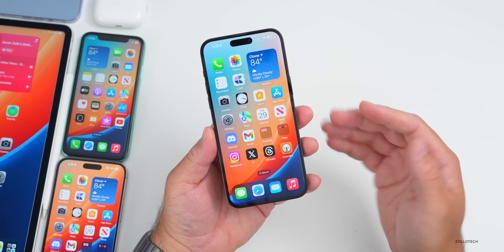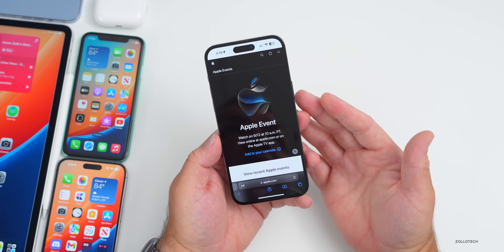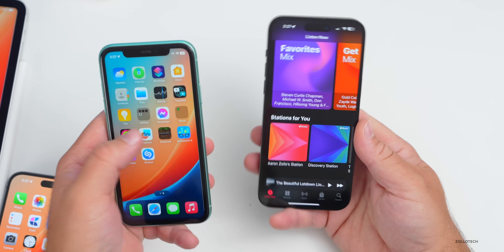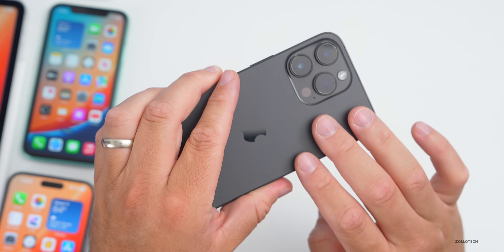iOS 17 Beta 8 is Out! - What's New?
iOS 17 Beta 8 Released - What’s New? - iOS 17 Public Beta 6 Released and iOS 17 Beta 8 is out to Developers with new features and updates. The final iOS 17 public release should be much better than iOS 16.

Apple announced a new Apple Event today called Wonderlust for iPhone 15 Pro and iPhone 15 today as well to take place on September 12th, 2023.

iOS 16.6 released a few weeks ago and is the current public release.  iOS 17 Beta 8 brings features, updates and changes and released with watchOS 10 Beta 8, iPadOS 17 Beta 8, tvOS 17 Beta 8, HomePodOS 17 Beta 8, AirPods 6 Beta 4, and VisionOS 1 beta 3.

In this video I show you 5 changes iOS 17 added in Beta 8 and iOS 17 Public Beta 6.  I also talk about iOS 17 Beta 8 performance, battery life, bugs and more using the M2 iPad Pro 12.9, iPhone 11, iPhone 13 Pro Max, and iPhone 14 Pro Max.

*Chapters*
00:00 - Everything New
00:16 - Apple also released
00:40 - Apple Event for iPhone 15
01:23 - Size, Build number and Modem Firmware
02:03 - New Features, Changes and Updates
04:31 - Hints of iOS 17.1?
05:06 - Release Notes, Bugs and Resolved Issues
06:37 - Performance, Heat and Battery life
08:39 - Should You Install iOS 17 Beta 8?
09:27 - iOS 17 RC Release
10:03 - iOS 17 Final Public Release
10:21 - Benchmarks
10:56 - Conclusion